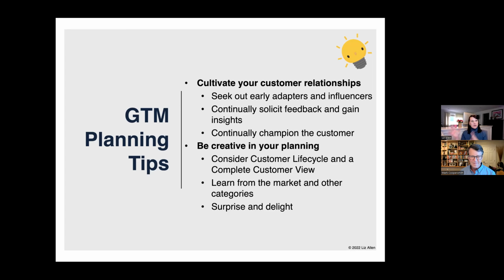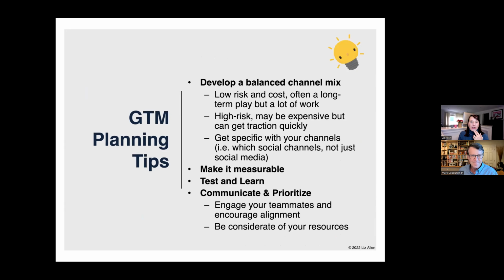Go-To-Market Video #6 Conclusions and Tips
In this series of six videos, each 5 – 15 minutes long, entrepreneur and UC Berkeley professor Mark Coopersmith and marketing guru Liz Allen (more on them below) walk through the framework, strategy and tactics that go into creating an effective go-to-market strategy for start-up ventures and the introduction of new brands, products, and services.

The series includes these six videos:
1.  Introduction and Definitions
2.  Go to market framework
3.  Owned media channels
4. Paid media channels
5.  Earned media channels
6.  Conclusions, takeaways, and tips

About Mark Coopersmith:
Mark is an educator, author, entrepreneur, and Fortune 500 executive. A Senior Fellow and Faculty Director at UC Berkeley, he teaches innovation, entrepreneurship, and leadership to current and future leaders at Cal and around the world. He has built and run global businesses for Sony, has launched and built successful Silicon Valley startups (his ecommerce startup is now owned by Google), and is a frequent keynote speaker and moderator. He is an LP in 6 early stage venture capital funds. His entrepreneurship students have launched 100s of ventures globally.

About Liz Allen:
Liz is a groundbreaking marketing executive, having launched dozens of products, services and startups, branded and rebranded entire companies, and led marketing and advertising for iconic global brands such as Apple, The Gap, and Star Wars.  She is a longtime speaker and guest lecturer of entrepreneurial marketing at UC Berkeley.